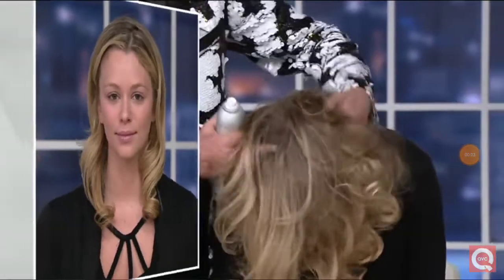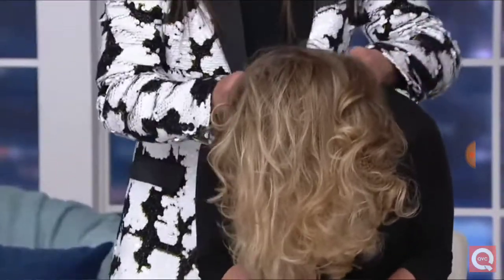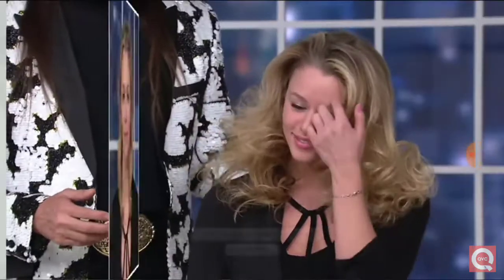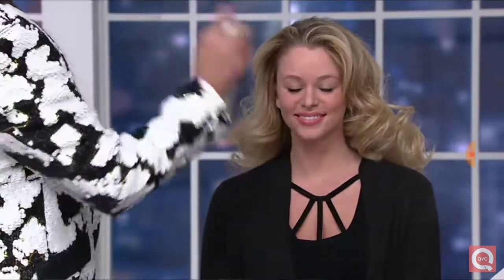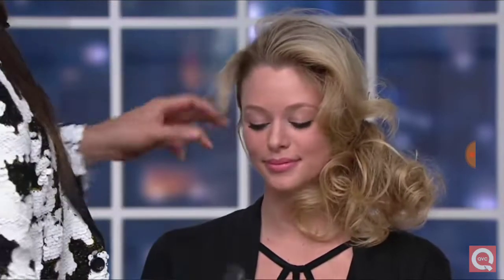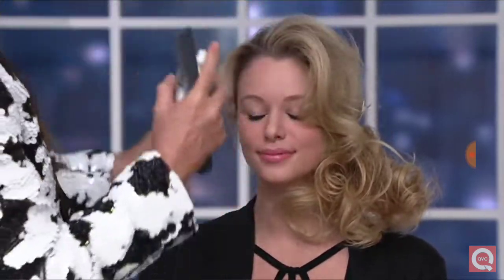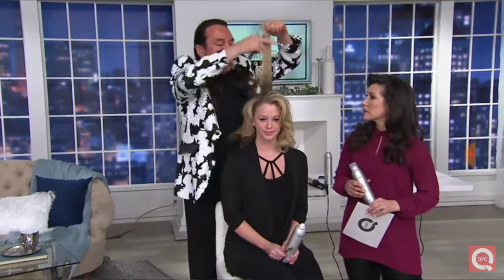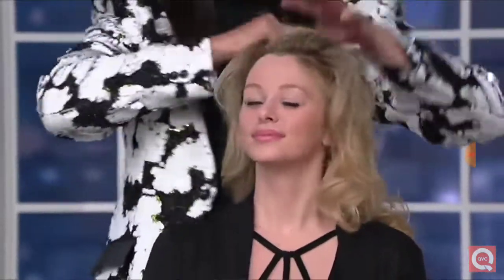Nick Chavez- Aly and Katie